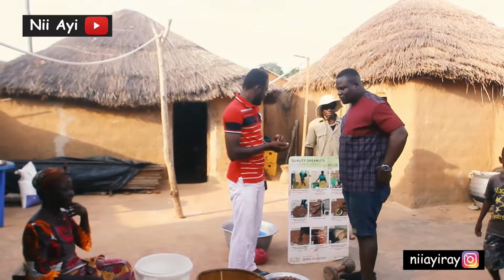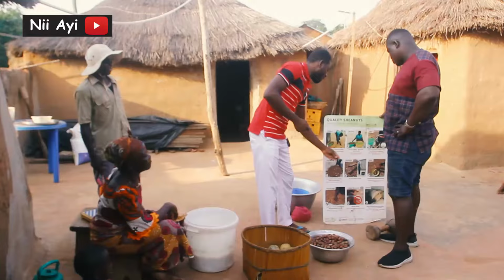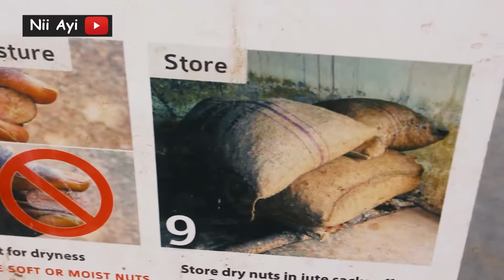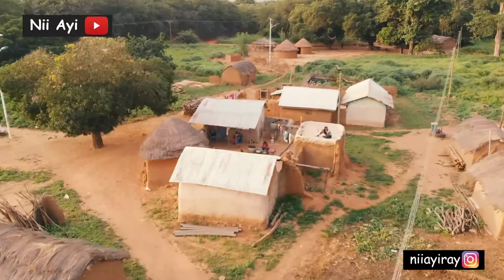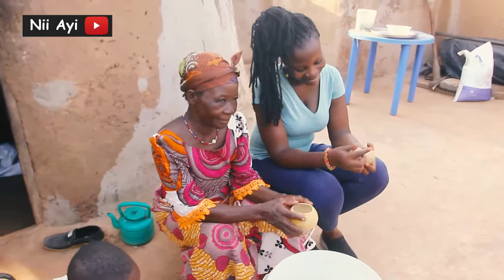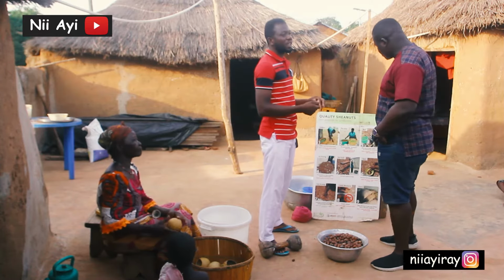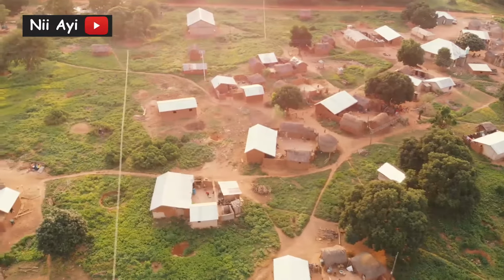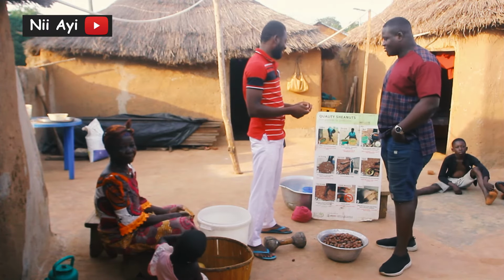How Shea Butter is Made In Northern Region of Ghana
Together with my lovely wife, we are traveling across the 16 regions of Ghana to showcase the beautiful side of Ghana, tell unique stories of our beloved country in the African way. Changing the narrative of Ghana and Africa.

In this video we document the process how she butter is made in the savannah region of Ghana and some useful benefits of shea butter

And please if you enjoyed the video,  LIKE / Give  it a thumbs up !